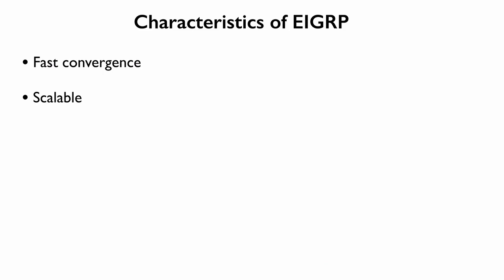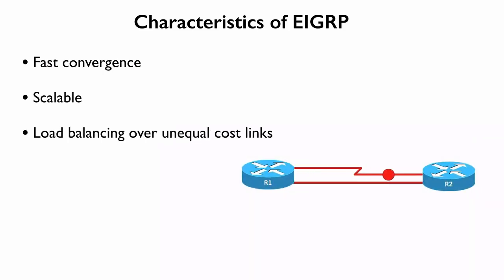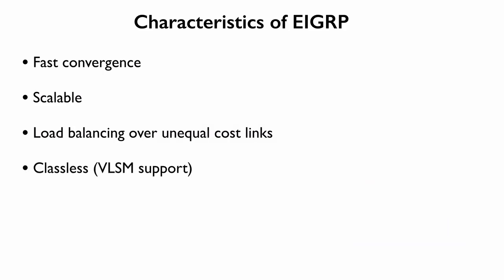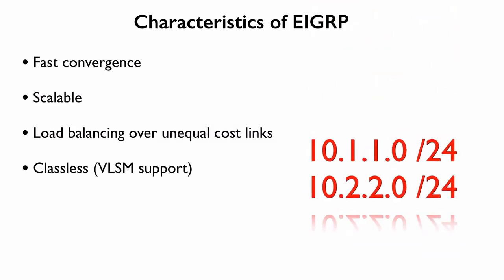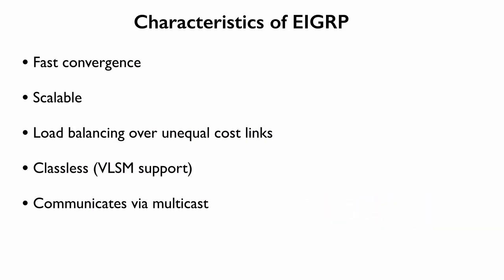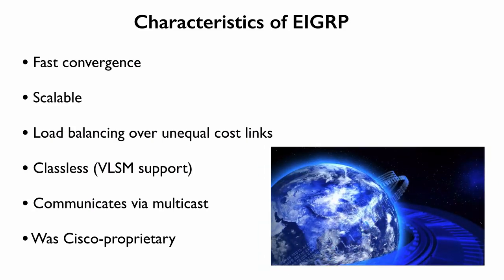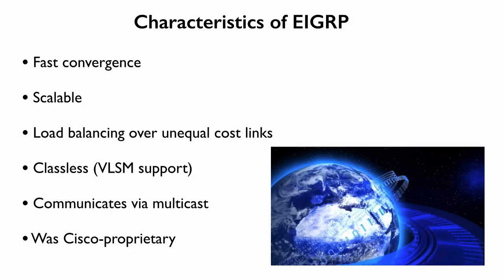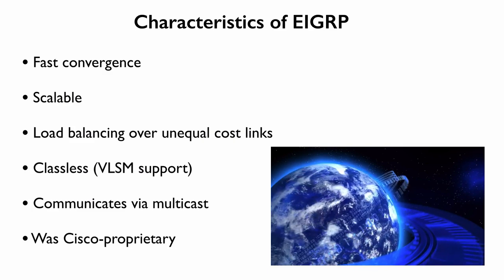EIGRP Fundamentals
Awesome videos by Kevin Wallace on CCNP topics.
Full video training available at ciscopress.com